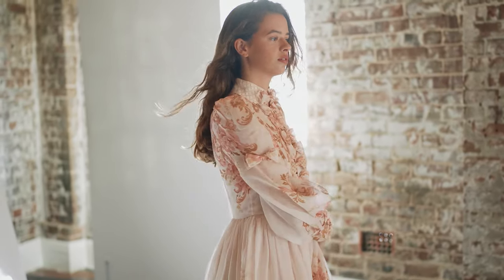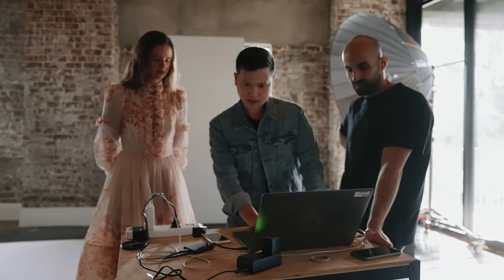Fashion Photography with the Godox Parabolic Reflectors - With Edward Tran Para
Join Fashion photographer Edward Tran as he shows you three lighting setups using the Godox P88, P128, and P158 Parabolic Reflectors to achieve various looks, perfect for E-commerce fashion.

Accessories:
D1 Diffuser -  D2 Diffuser -  Grid